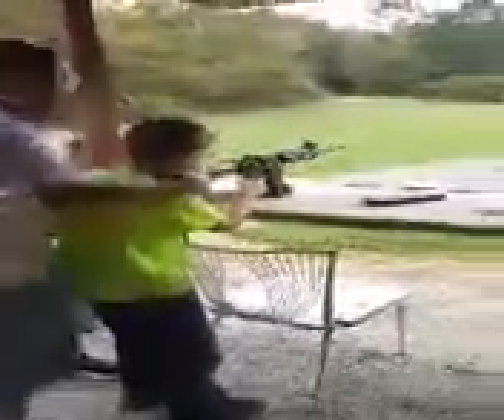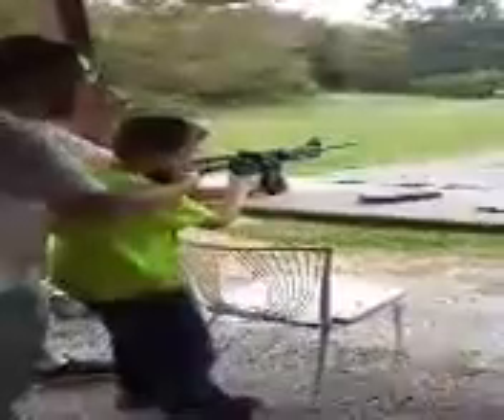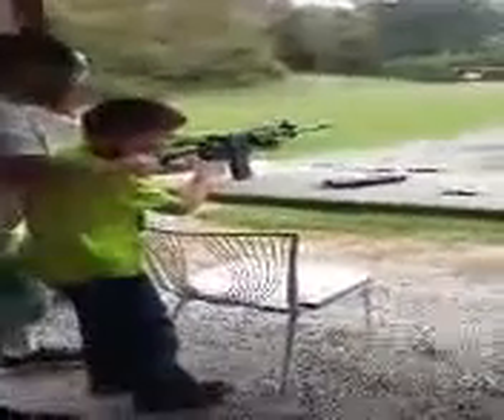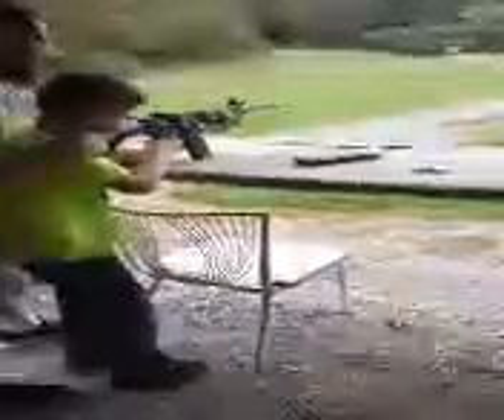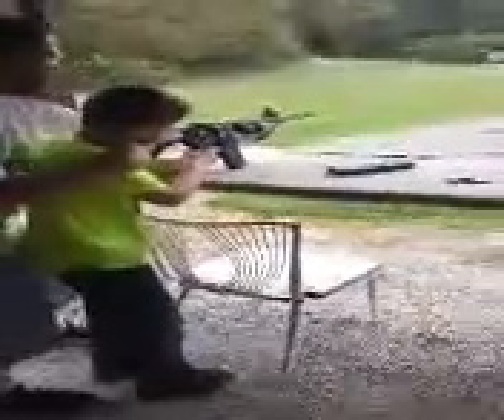First time at the range